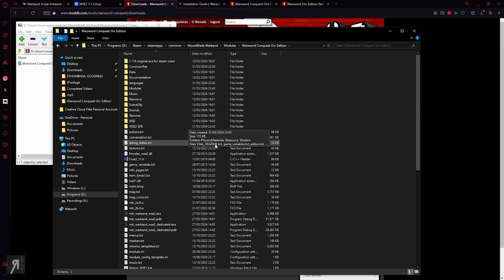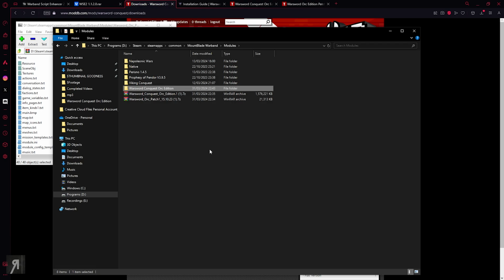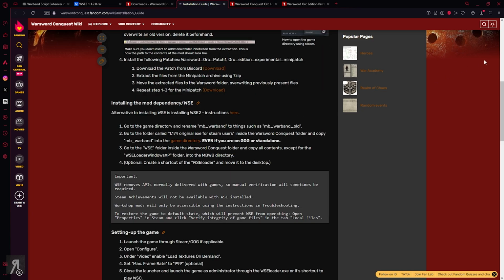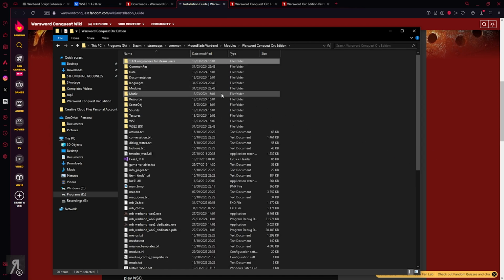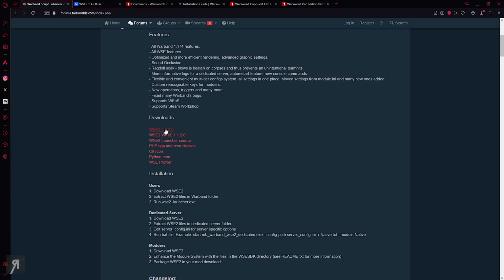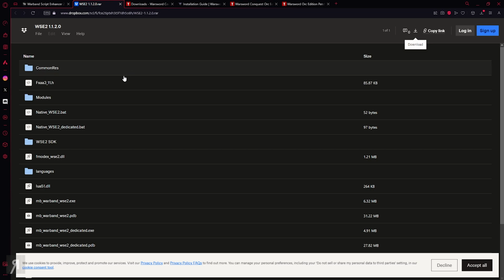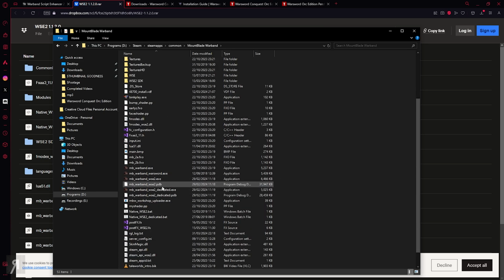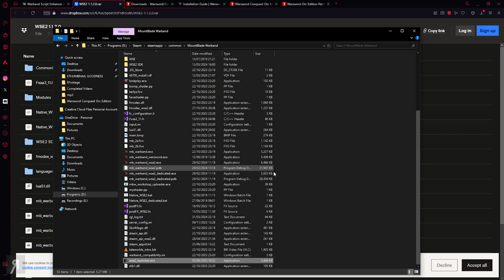HOW TO INSTALL WARSWORD CONQUEST + WSE2 (2024 Warband Mod Guide)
Quick and easy guide to installing Warsword Conquest in 2024.

Please note: I personally use WSE2 and haven't used WSE1 in many years so I don't have first-hand experience with installing WSE1, however the install guide below should work just fine (it's from the official Warsword Conquest wiki).

WSE Install Guide:
1. Go to the game directory and rename "mb_warband" to things such as "mb_warband_old".
2. Go to the folder called "1.174 original exe for steam users" inside the Warsword Conquest folder and copy "mb_warband" into the game directory. EVEN if you are on GOG or standalone.
3. Go to the "WSE" folder inside the Warsword Conquest folder and copy all contents, except for the "WSELoaderWindowsXP" folder, into the MBWB directory.
4. (Optional: Create a shortcut of the "WSEloader" and move it to the desktop.)

Other troubleshooting steps:
1. Launch the game through Steam/GOG if applicable.
2. Open "Configure".
3. Under "Video" enable "Load Textures On Demand".
4. Set "Max. Frame Rate" to "999" (optional)
5. Close the launcher and launch the game as administrator through the WSEloader.exe or it's shortcut to play WSC.